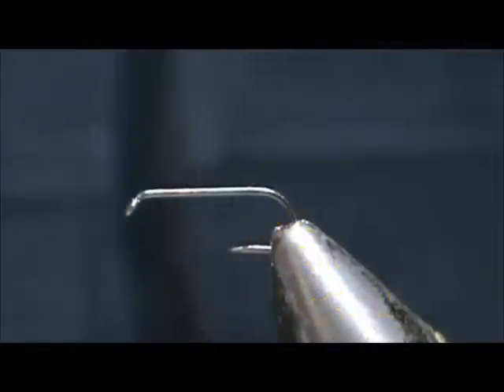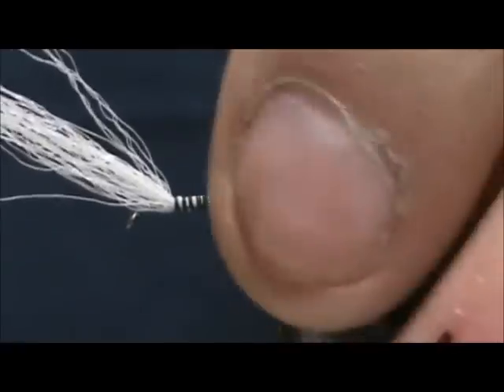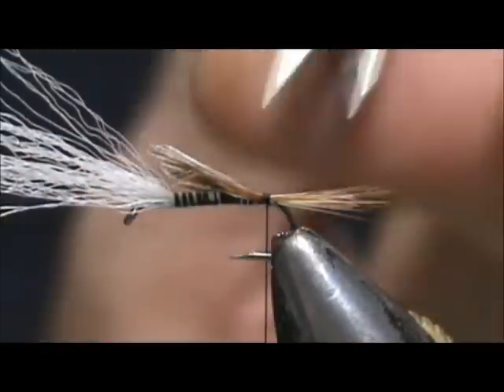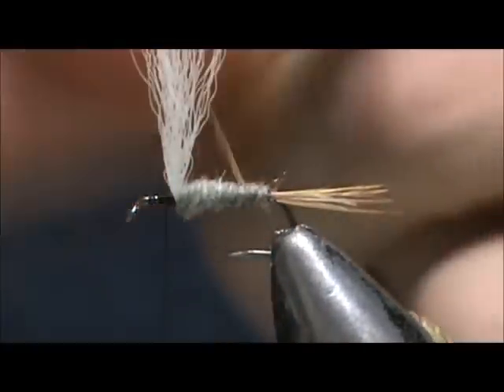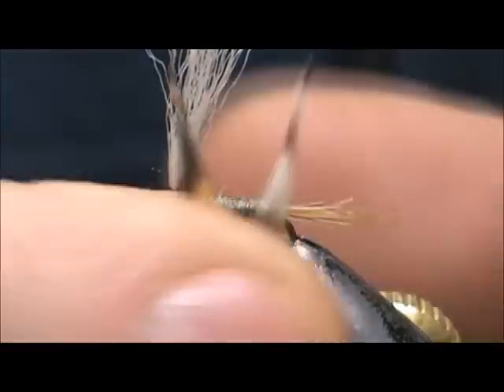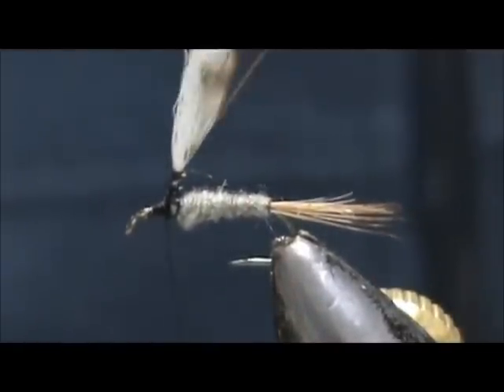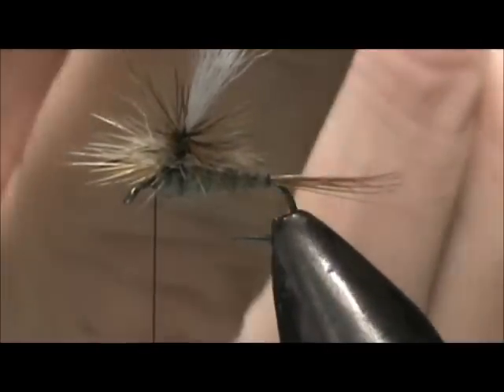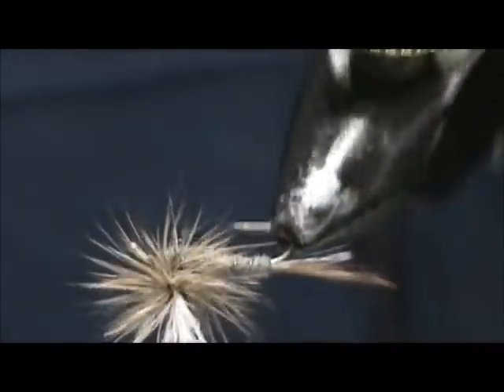Beginner Fly Tying a Simple Parachute Adams with Jim Misiura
Hook: Std Dry #12 - #20
Thread: Black
Tail: Brown/Grizzly Hackle
Rib: Extra Fine Copper Wire
Body: Adams Grey Dubbing
Wing Post: White Atron Yarn
Hackle: Brown/Grizzly